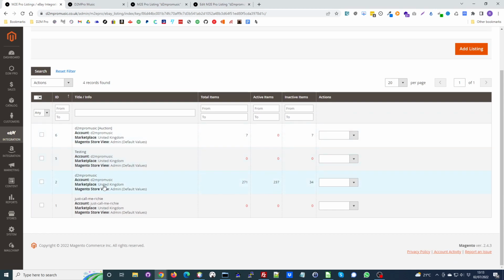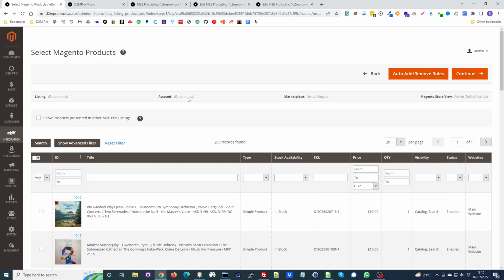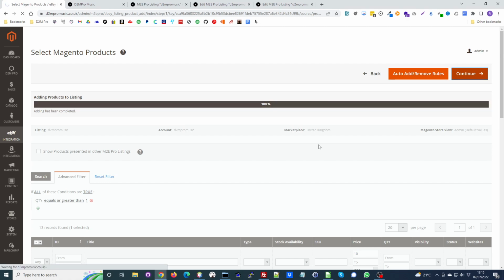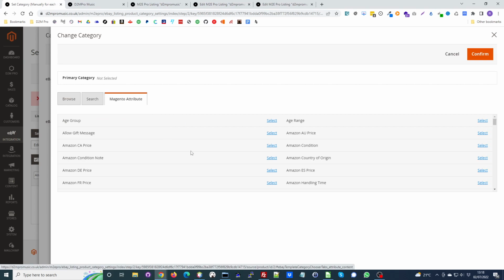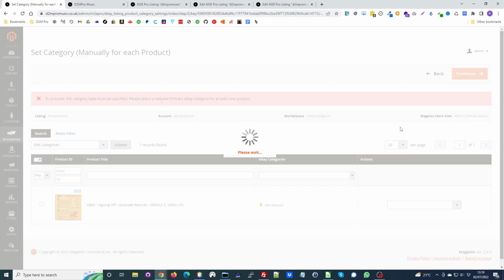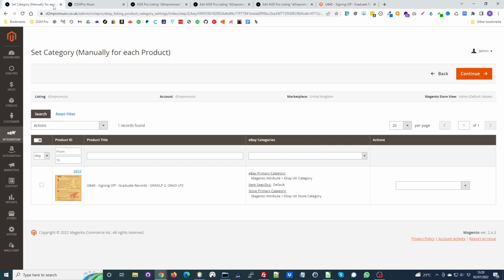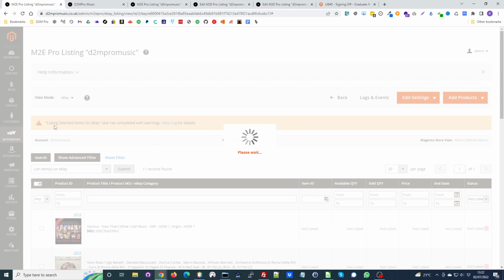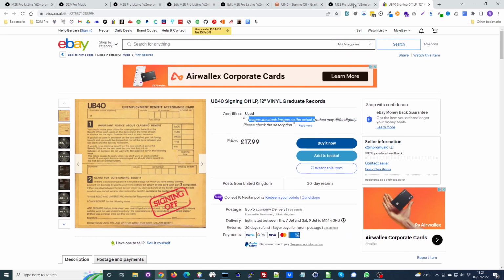D2M Pro: Listing on eBay with M2ePro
Instructions on creating a new listing on eBay with M2ePro once a listing group has been configured.